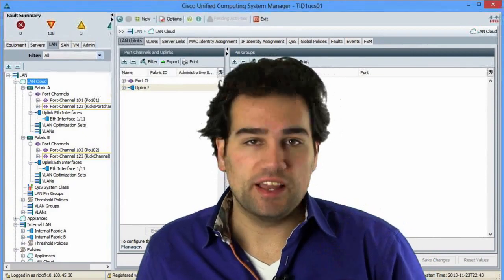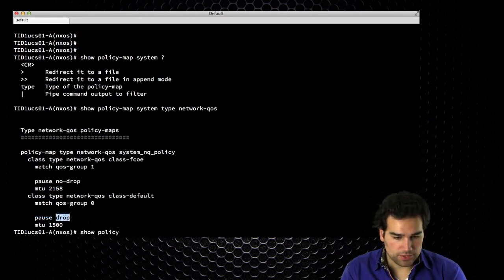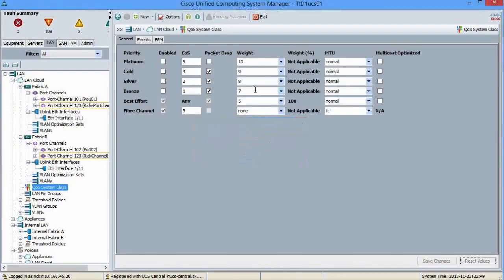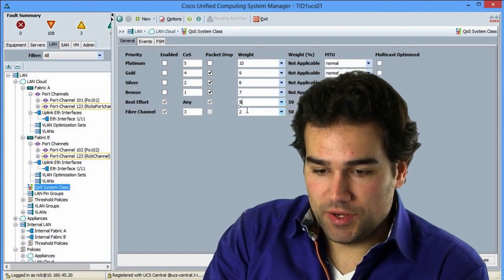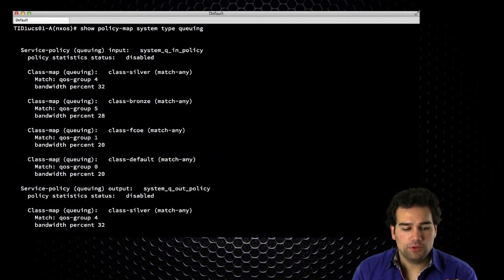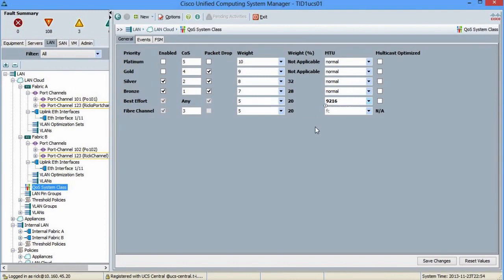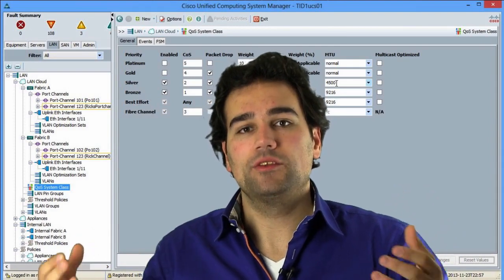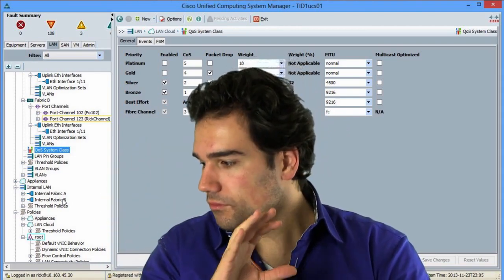27. Demo QoS